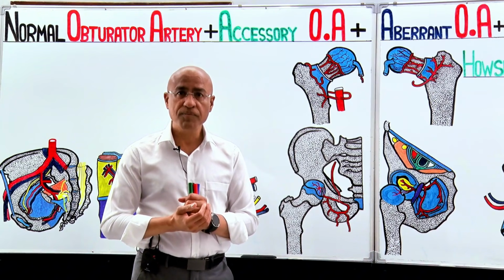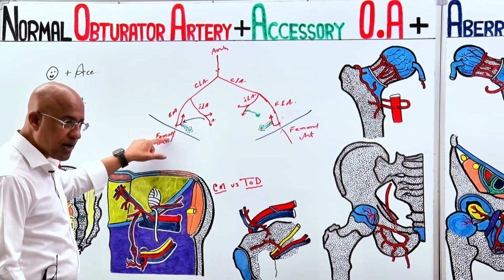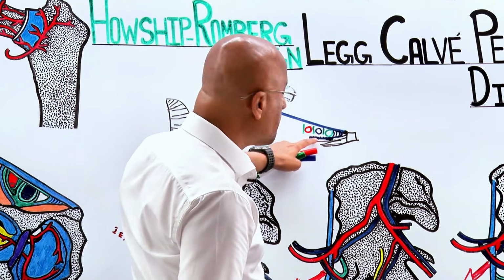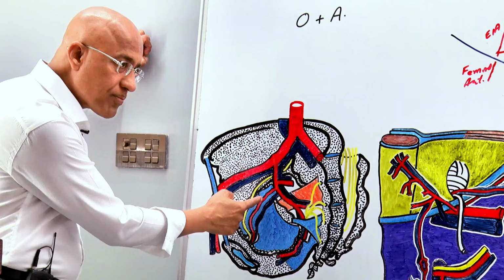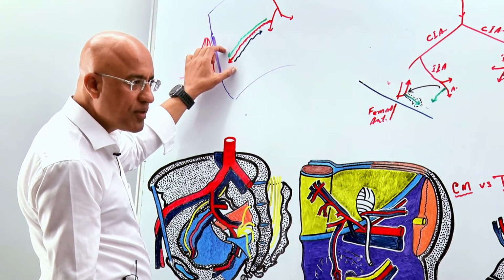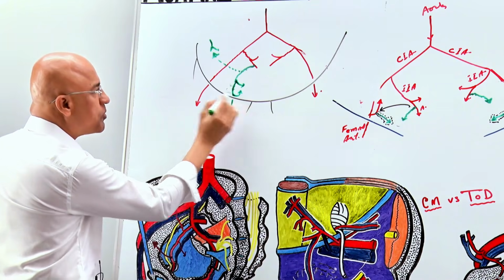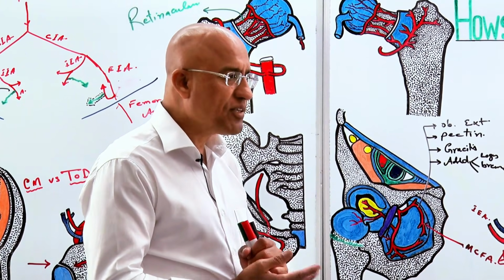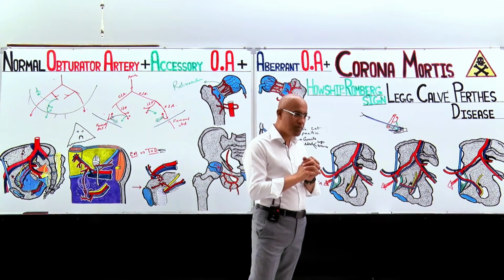Obturator Artery | Corona Mortis | Anatomy, Branches & Clinical Significance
1. More than 1000+ Medical Lectures.
2. Basic Medical Sciences & Clinical Medicine.
3. Mobile-friendly interface with android and iOS apps.
5. Download option for offline video playback.
6. Fanatic customer support and that's 24/7.
7. Fast video playback option to learn faster.
8. Trusted by over 2M+ students in 190 countries.
Critical Importance of Understanding Obturator Artery Variants in Surgery 00:00:00
Normal Anatomy and Prevalence of Obturator Artery Variants 00:00:50
The Obturator Artery: Overview and Classification of Origins 00:02:28
Classical/Typical Origin of the Obturator Artery 00:04:05
Prevalence of Classical Origin 00:07:34
Variants of Origin: External Iliac System 00:08:17
Classification of Obturator Artery Origins 00:10:04
Corona Mortis: The "Crown of Death" 00:17:58
Anatomical Landmarks of Corona Mortis 00:26:43
Surgical Implications of Corona Mortis 00:34:49
Normal Course of the Obturator Artery Within the Pelvis 00:46:07
Fascial Linings of the Pelvis 00:49:14
Extrapelvic Course and Branches of the Obturator Artery 01:13:00
Intrapelvic Branches of the Obturator Artery 01:15:52
Bifurcation into Anterior and Posterior Branches 01:25:00
The Acetabular Branch and its Clinical Significance 01:30:13
Importance in Children: Legg-Calvé-Perthes Disease 01:38:31
Summary of Key Concepts 01:41:48
Corona Mortis 01:48:06
Summary of Clinical Conditions 01:50:15
Closing Remarks 01:50:55

In this lecture, we explore the intricate details of hip anatomy, focusing on the obturator artery and its accessory pathways. Understanding the arterial supply to the femur is crucial, especially when considering conditions like avascular necrosis.